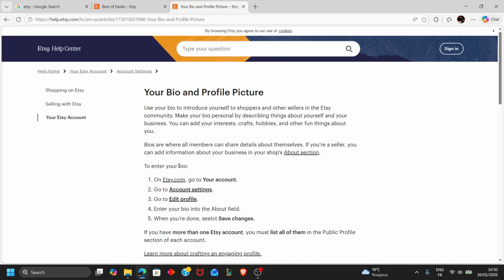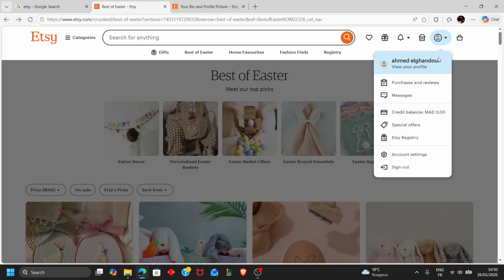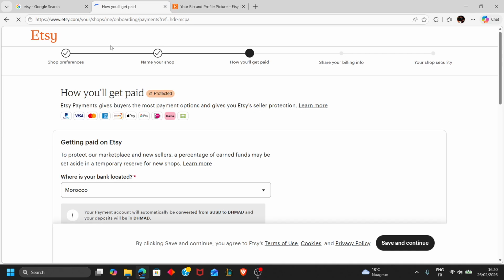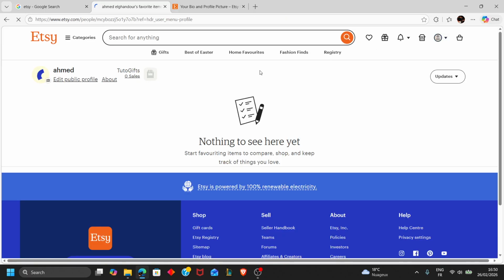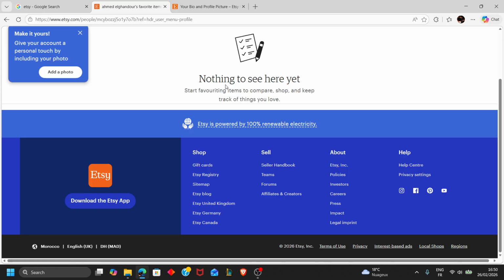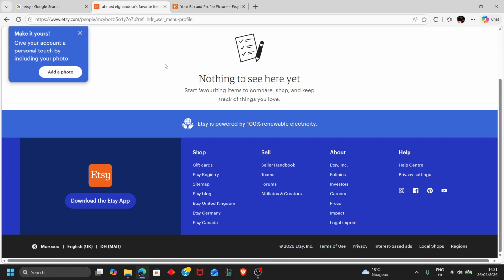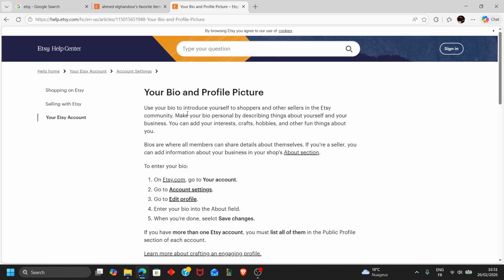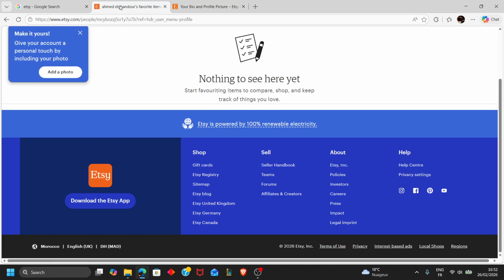How To Add Your Etsy Shop To Your Public Profile! Tutorial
Today we talk about add your etsy shop to your public profile,etsy shop for beginners,etsy,selling on etsy,etsy seller